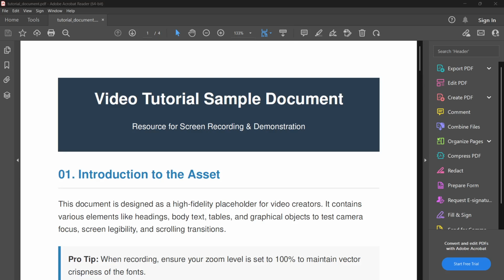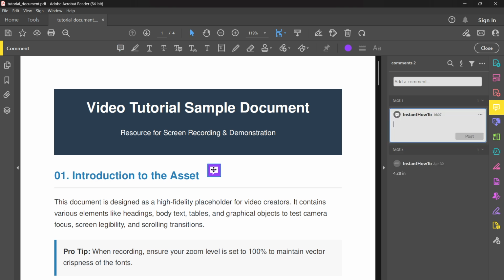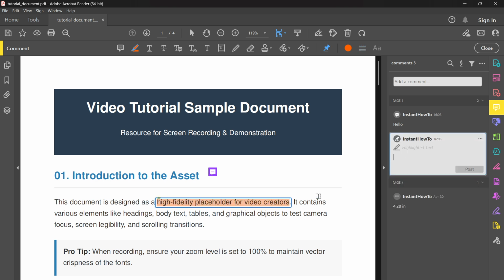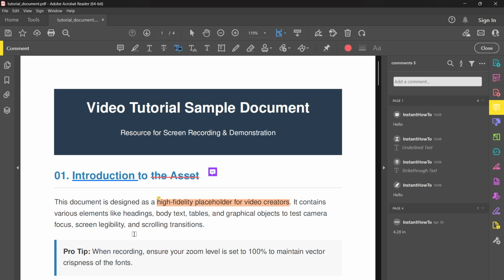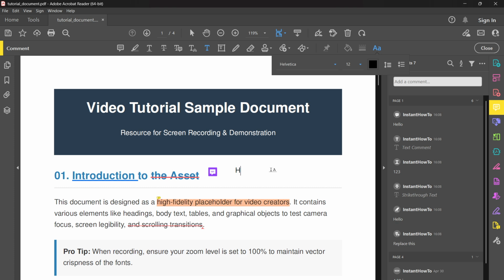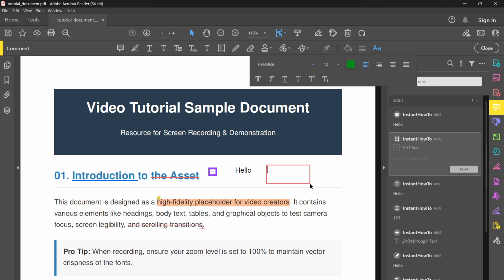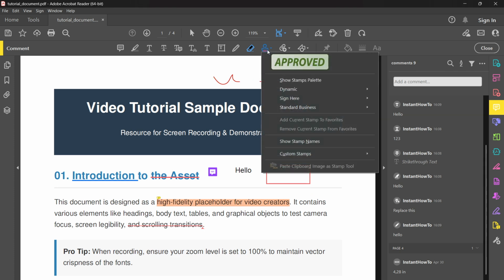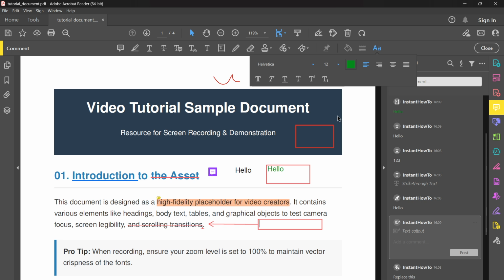How To ADD COMMENTS In PDF Adobe Reader (QUICK & EASY) 2026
In this video, I'll show you how to add comments in pdf adobe reader. This is a full guide on how to annotate and provide feedback on your PDF documents using adobe reader in 2026. In case you've been trying to enhance your PDF files with comments in adobe reader, this is the video you need to see!